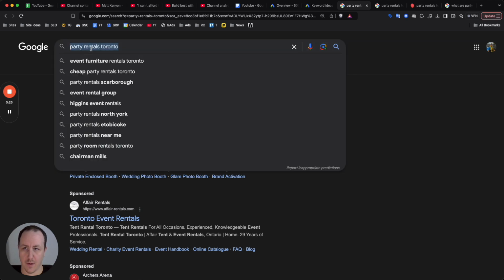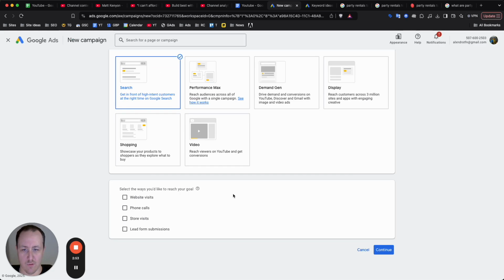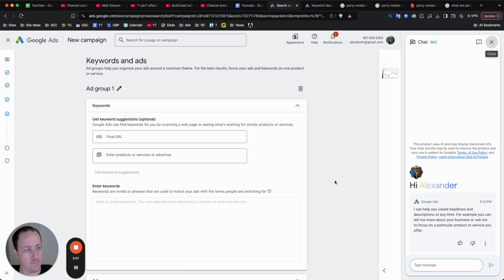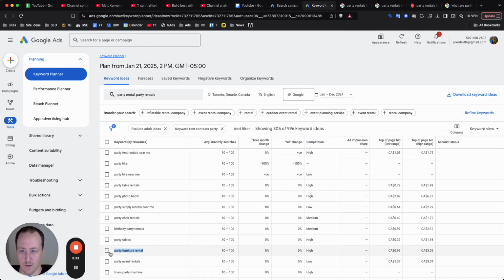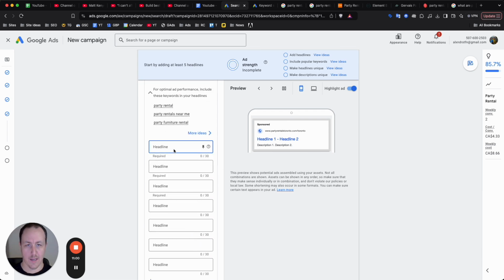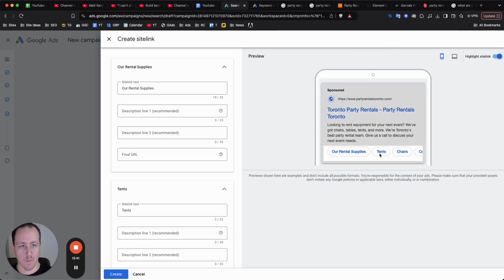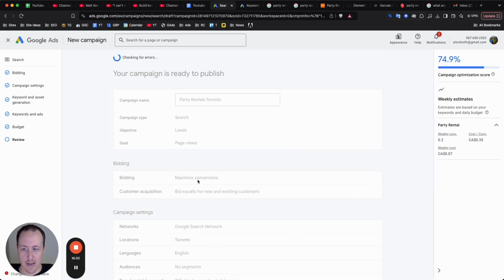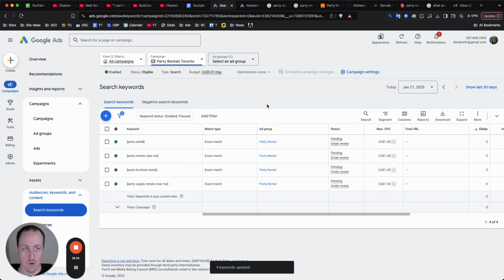Google Ads for Party Rentals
👇👇 Need help with Google Ads for your party rental business? Book a free call with me! 👇👇

Hey there, party rental business owners! In this video, I'm breaking down everything you need to know about Google Ads to transform your rental business into a booking machine - from setting up your first campaign to tracking those sweet conversion rates.

Whether you're struggling to fill your calendar or just want to take your business to the next level, I'll show you my proven strategies that have helped countless rental companies crush it online.

Get ready to learn how to make Google Ads work for your party rental business without breaking the bank - trust me, this is going to be a game-changer for your business!